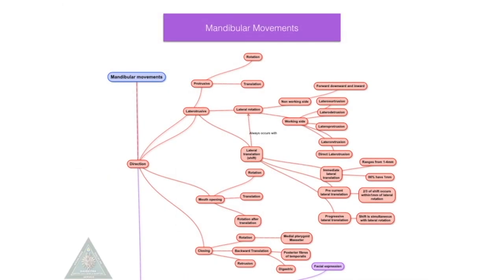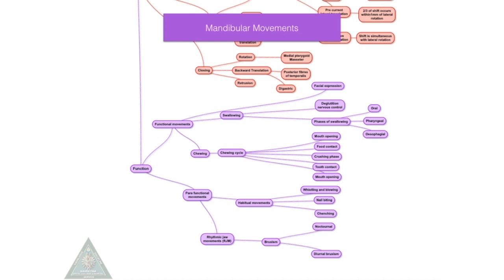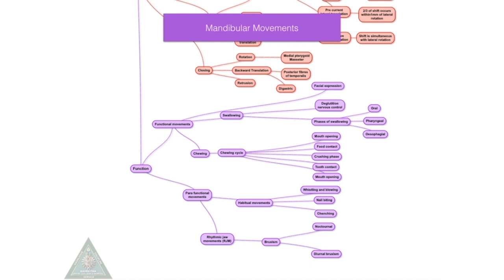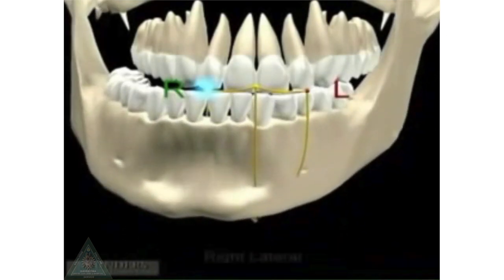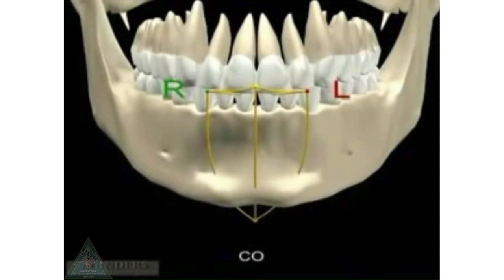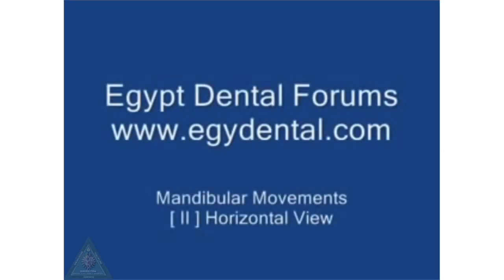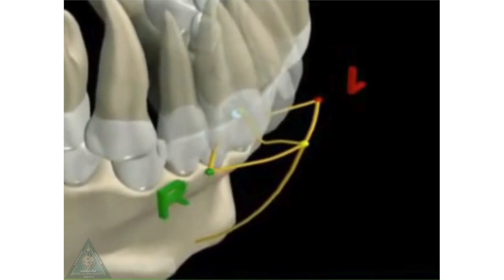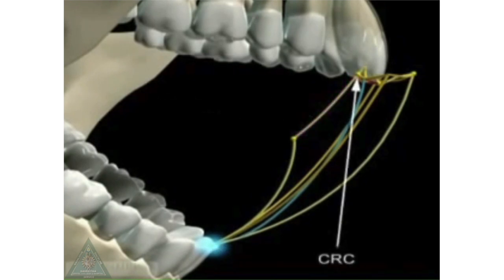Mandibular movement part 2